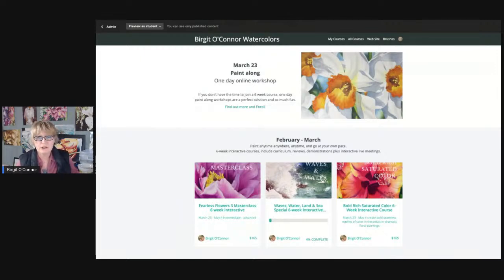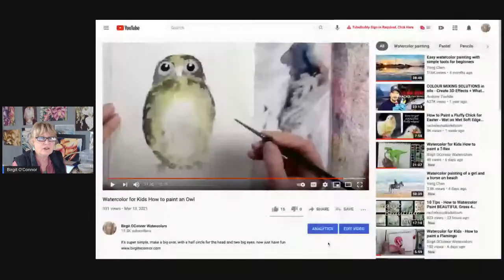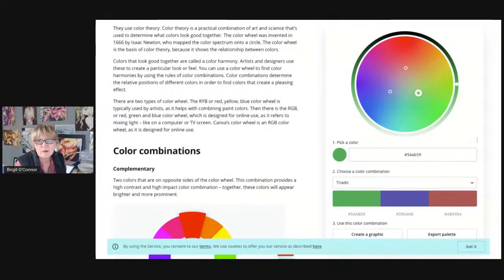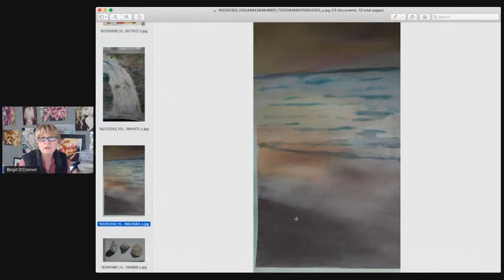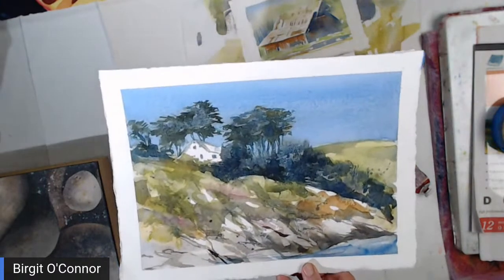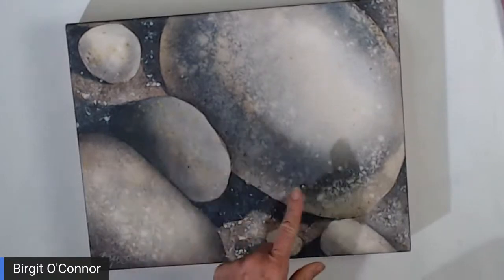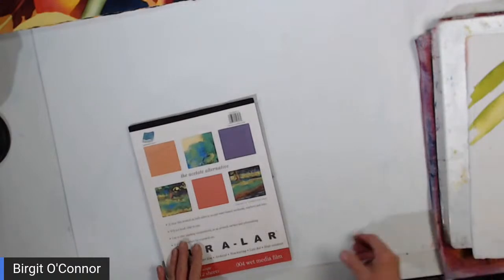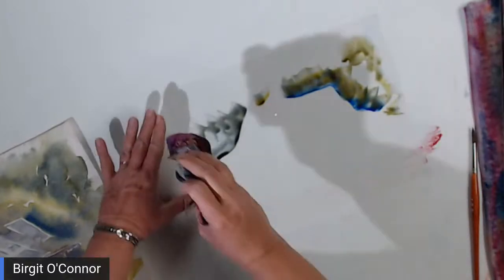Cool tools, tips & techniques in watercolor Friday 30 minute Q&A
Cool tools, Color wheel, Lighting ideas, tips & techniques